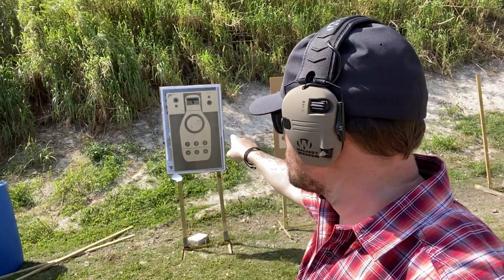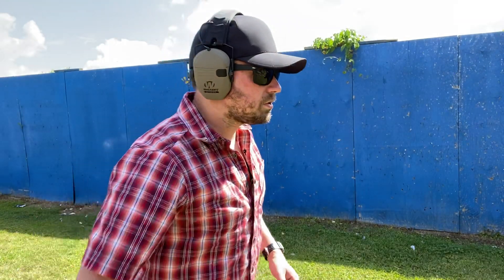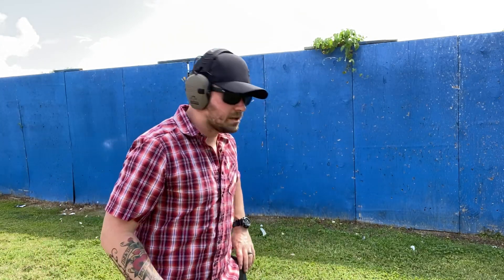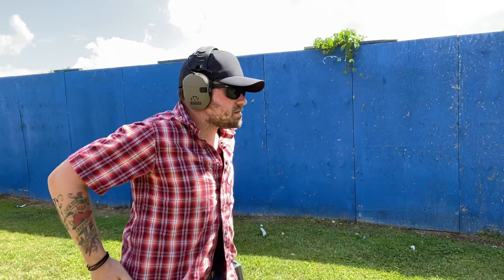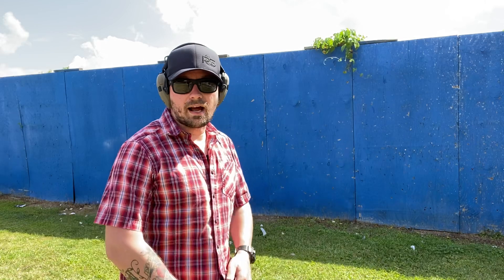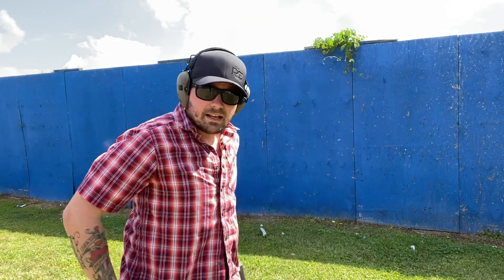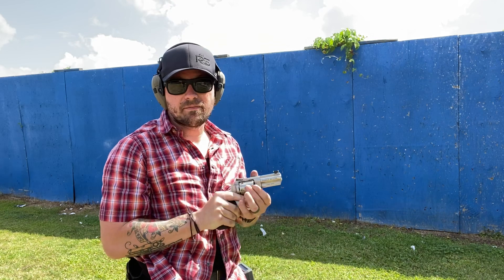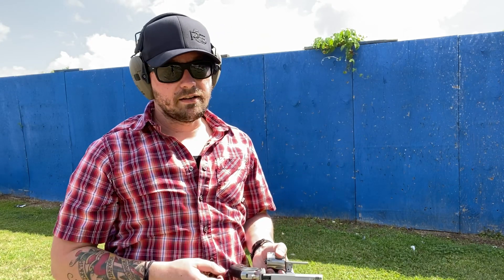Self Defense Standards: 3 shots, 3 seconds, 3 yards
Today we take a look at the most basic self defense shooting test. The three second standard. The goal is to deliver three shots in less than three seconds to an 8 inch target at 3 yards. The most basic test of shooting I can imagine.